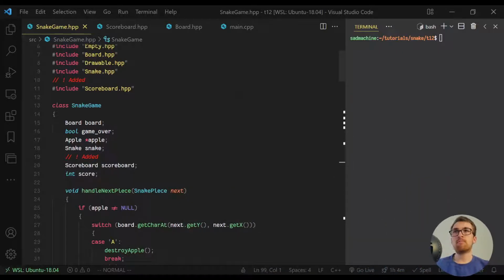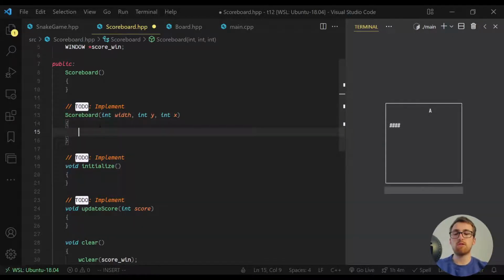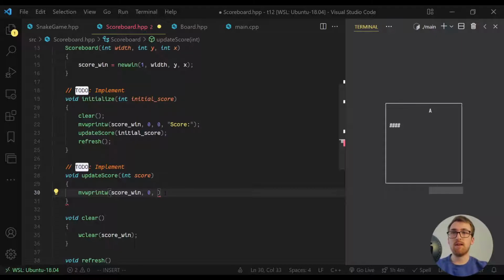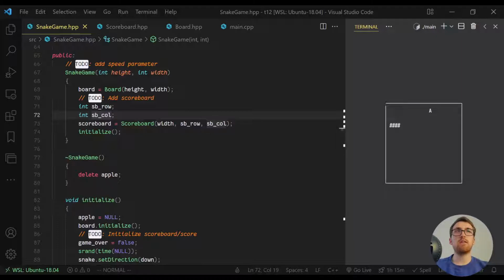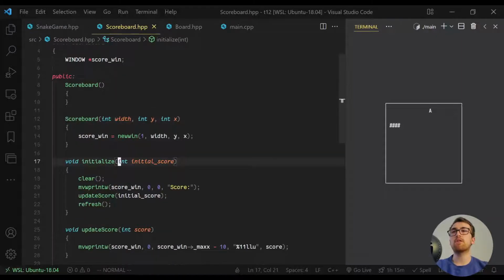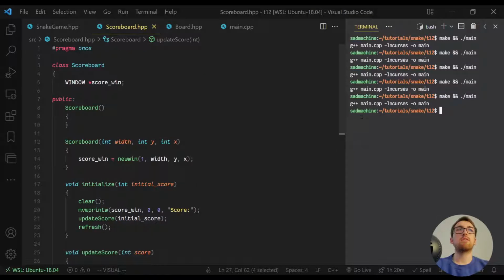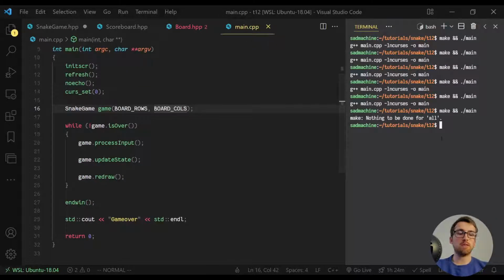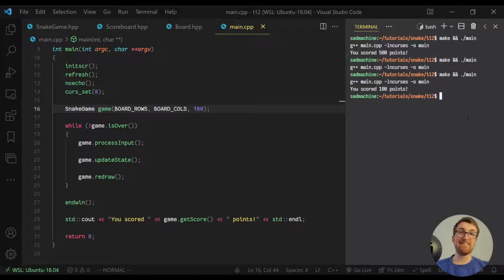Making Snake in Ncurses - Tutorial 12 - Scoreboard and Wrapping Up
In this final tutorial, we will be creating the scoreboard to keep track of our score, incrementing the score when the snake eats an apple, and then doing some final cleanup of the project!

TIMESTAMPS
00:00 Intro
00:50 Coding
22:00 Outro